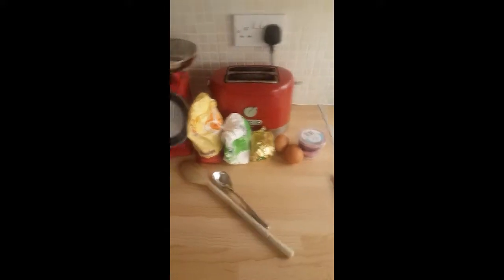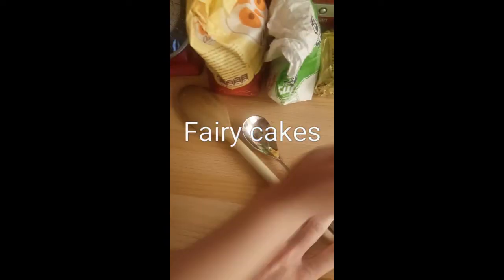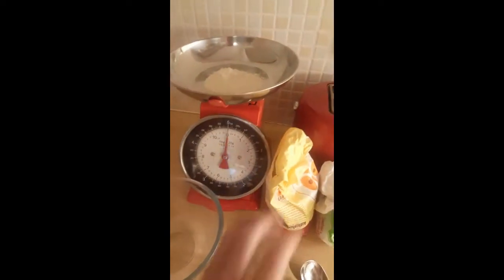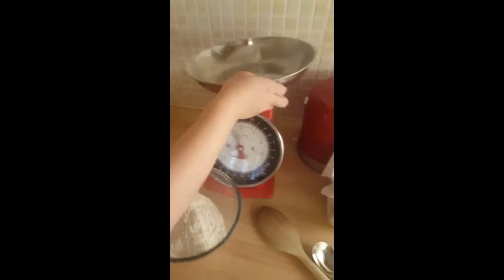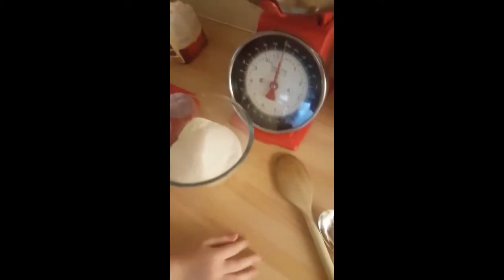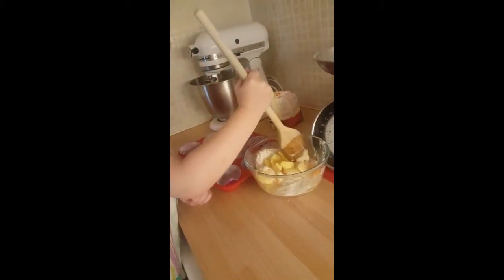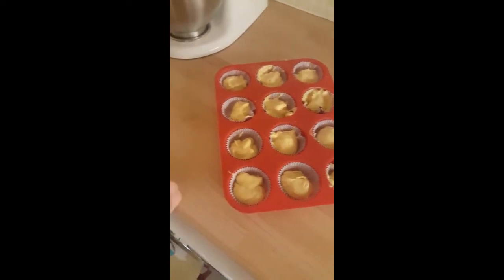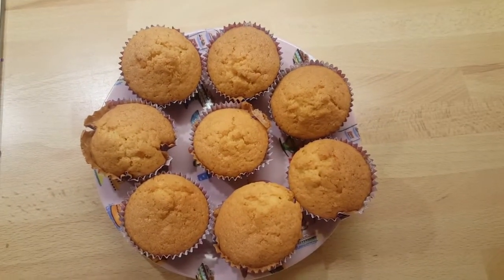How to make Fairy cakes